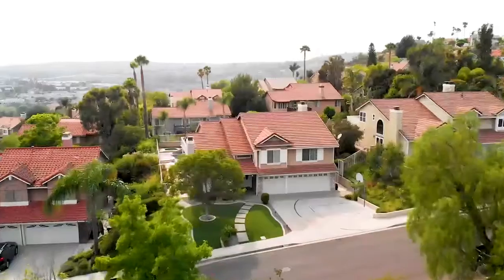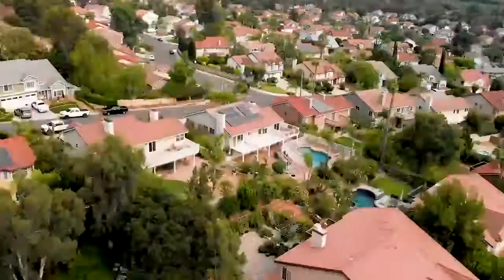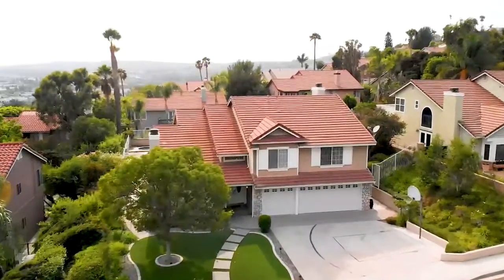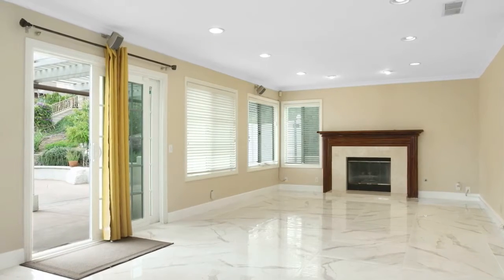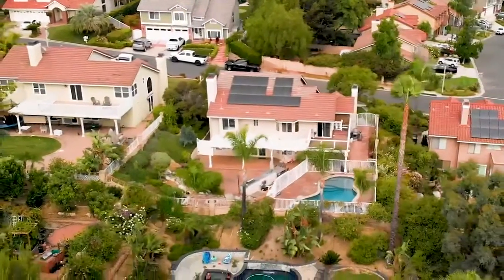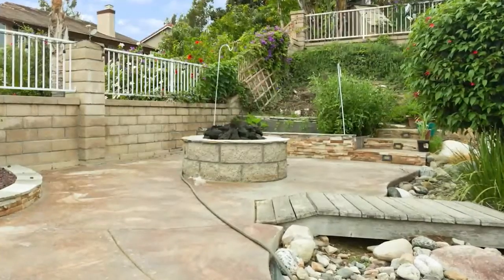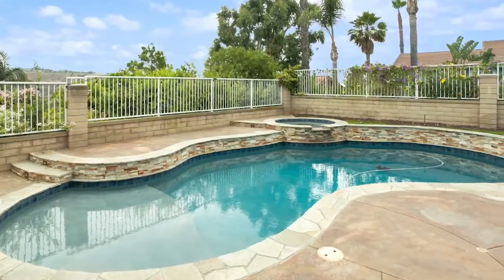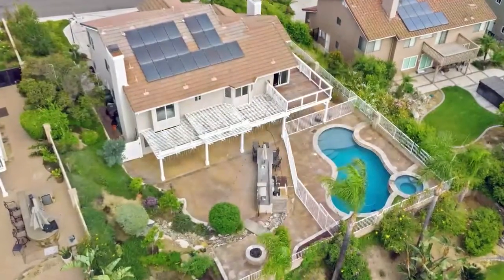Yorba Linda Home, Bryant Ranch in YLHS best school district. Just in time for summer & before school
Yorba Linda Luxury Home - Bryant Ranch just in time for school to start! This home will captivate you as you walk up look out to the views of the mountains and beyond, the curb appeal is off the charts with newly installed front yard brick pavers with turf and that winning basketball court you're sure to score. Walking into the dramatic foyer with the curved staircase is grand. The high gloss white porcelain floors make it light, bright and airy. Yorba Linda This is a dream come true- when there's little or no inventory to choose from... we've come to your rescue, just in time to enroll your kids into the Premier School District: Placentia Yorba Linda School District. Bryant Ranch is a highly coveted community for the education it will afford your children. This is a newer Yorba Linda build established by Brock Home Builder in 1987 as the Model Home established in a Yorba Linda neighborhood your families can grow up in and their dreams can come true here at Avenida del Tren. Feeding into the Travis Ranch Middle School and Bryant Ranch Elementary but the big prize is the Top Rated Magnet Public School. The famed Gold Ribbon Distinction known as Yorba Linda High School. Mustangs even have their own app. There's not much these students don't have and why shouldn't they? They work hard, study hard and play hard. SAT Score average at 1298 and YLHS has the best CIF Sports like swimming, Cross Country, Track, Baseball, Football, Lacrosse, you name it they dominate. So why does all of this matter to you? Because you're the mom and dad, these are your kids and if I have anything as big as my smile, its my heart and if you know me you know how much I love kids, I have a heart for them...I want to be them!!! No, not really! I am a millennial mom and well versed in school districts, currently I am a millennial mom and empty nester absolutely dominating this marketplace. I would love the opportunity to earn your business too...
but first this beautiful home is available for lease now.

Carla Gilkerson
First Team Luxury Estates | Hall of Fame Agent 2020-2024
Neighborhood Realtor | Area Expert
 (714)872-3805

I've been licensed since 1994 and offer the experience, knowledge and negotiation skills to get your offer accepted, guide you through escrow and into the best home.
Stop Dreaming,
Start Packing!

Carla Gilkerson
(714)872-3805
First Team Real Estate licensed since 1994
Top Producer and Your Neighborhood Realtor
Creating Milestone Moments in Your Big Beautiful Orange County Life
"Carla gets a 10 star review, she will be the best ally in your side in this tough marketplace. Get Carla working for you and it'll be the best service you'll experience, I have bought 3 homes before meeting Carla, she is the best and I highly refer her to my friends and endorse Carla." Toll Brothers Yorba Linda
MLS #21162845